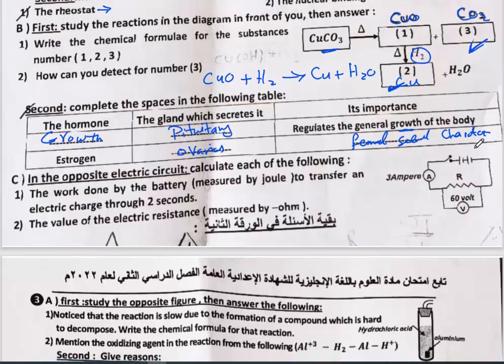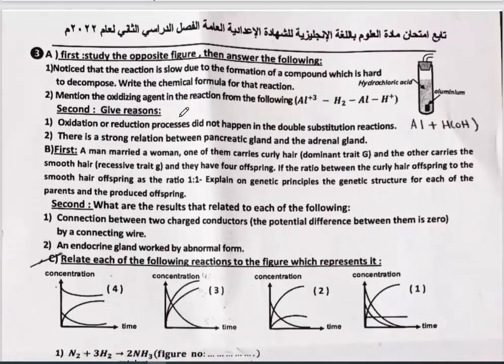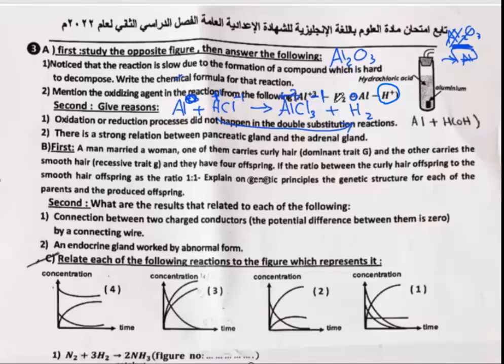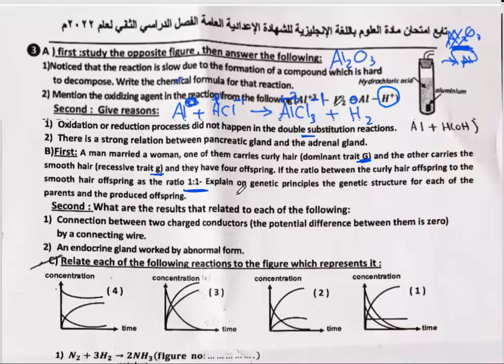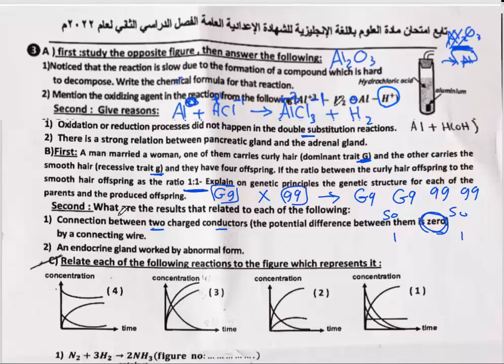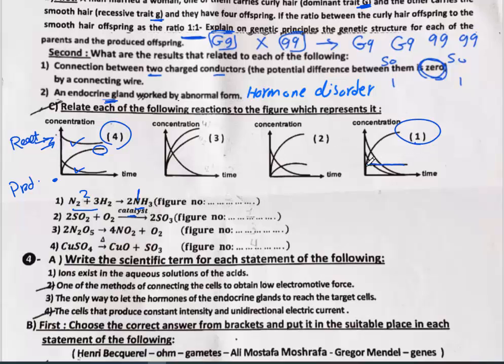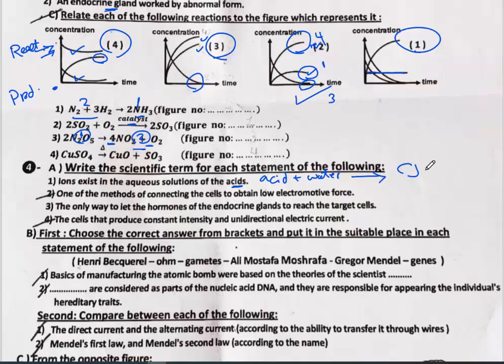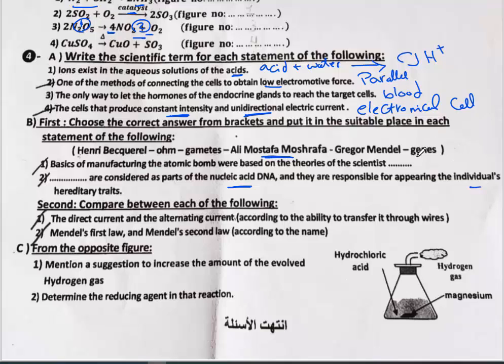حل امتحان القليوبية 2022 | Science | Prep.3 | 2nd term | Ms. Shorouk Shaaban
prep.3 , 2nd term
حل امتحان محافظة القليوبية 2022